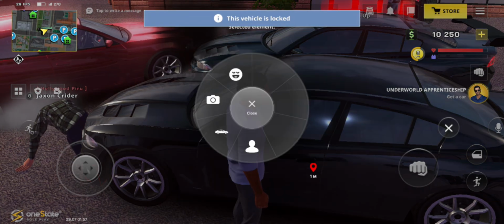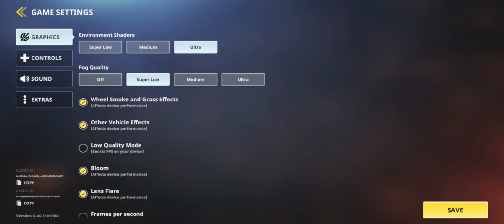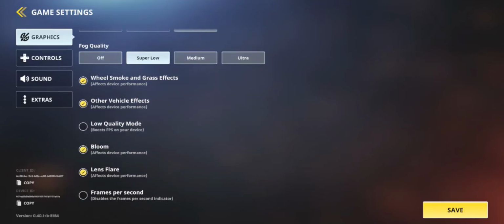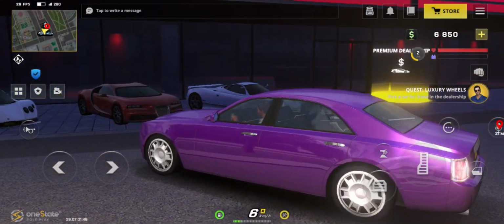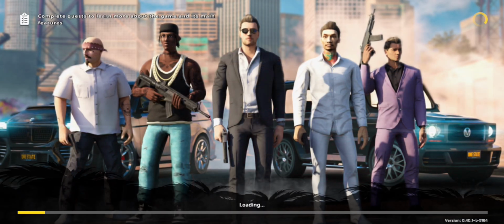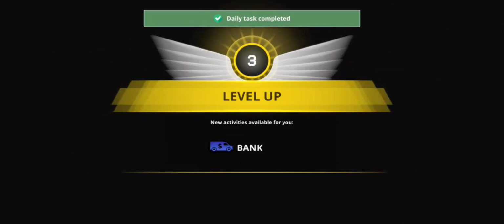Driving into Adventure: Exploring One State RP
🎁Use my code: pathexe

▇▇▇ Follow Us ▇▇▇

► Video edited by @theantisocialsoul .
►Gameplay by randomrock
►VO by tych